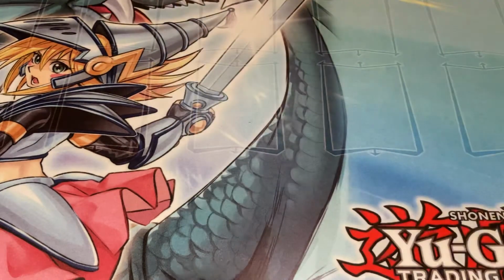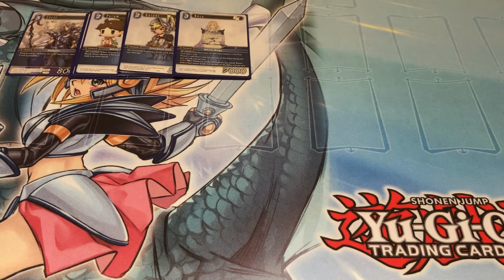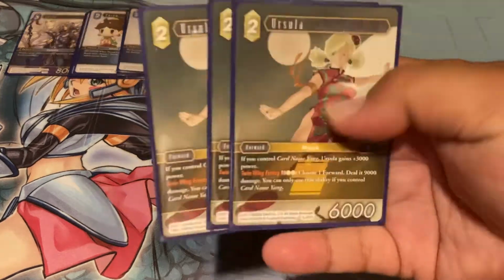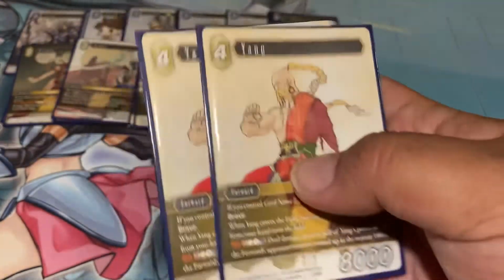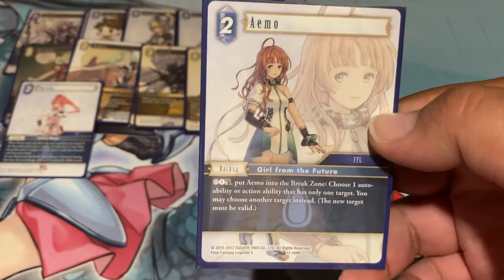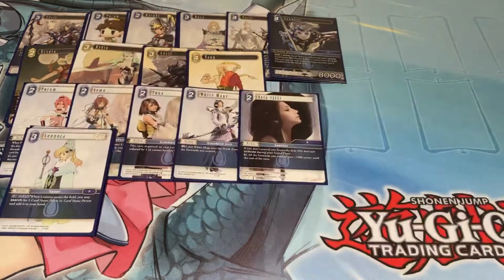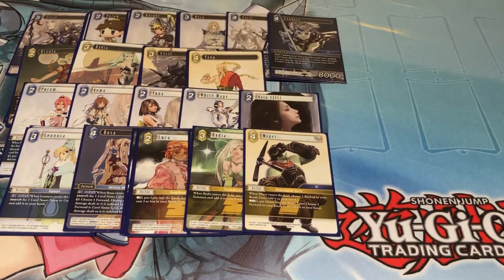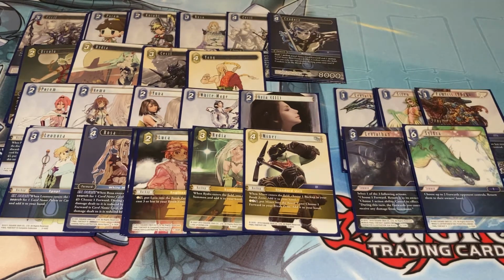Final Fantasy Opus Water Earth FFIV Deck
Cecil and the gang came to play. 7 is still my overall favorite and 4 may be coming in and surpassing 10 as my second fave Final Fantasy